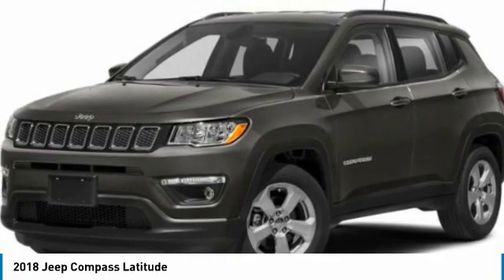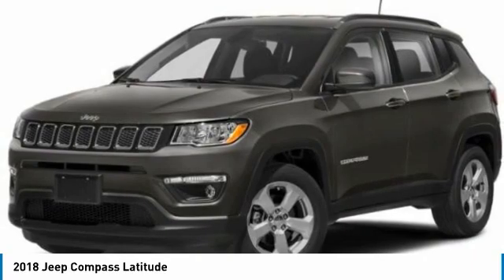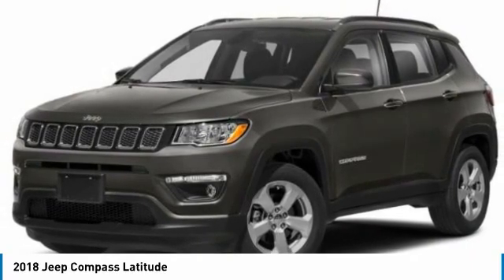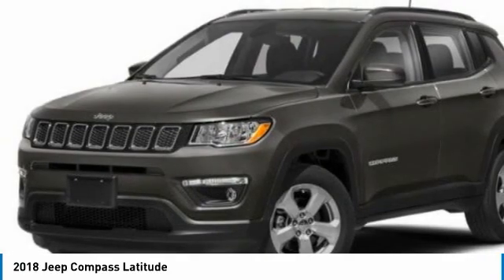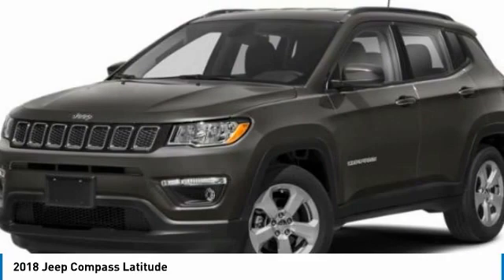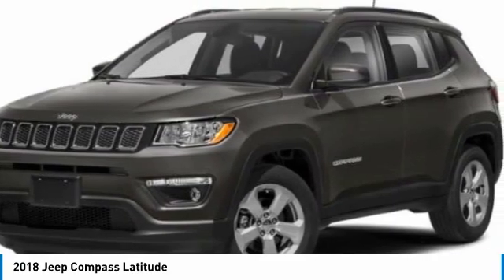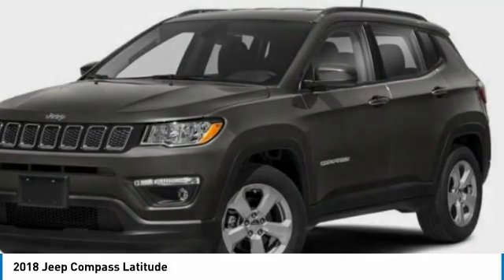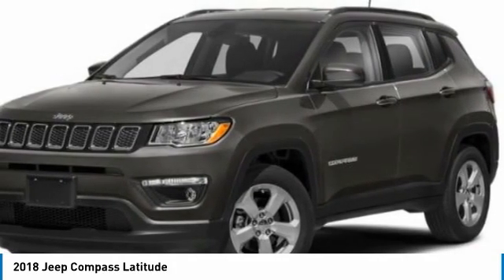2018 Jeep Compass A2281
2018 JEEP COMPASS Paramus, NJ
Stock# A2281

We are committed to serving our customers? Pre-owned vehicle needs safely and professionally in this time of crisis.*

This 2018 Redline Pearlcoat Jeep Compass Latitude 4WD is well equipped and includes these features and benefits: Recent Arrival! CARFAX One-Owner. Clean CARFAX. Certified.

. Awards:
* 2018 KBB.com 10 Best All-Wheel-Drive Vehicles Under $25,000 * 2018 KBB.com 10 Most Awarded Brands

FCA US Certified Pre-Owned Details:

* Transferable Warranty
* 125 Point Inspection
* Roadside Assistance
* Vehicle History